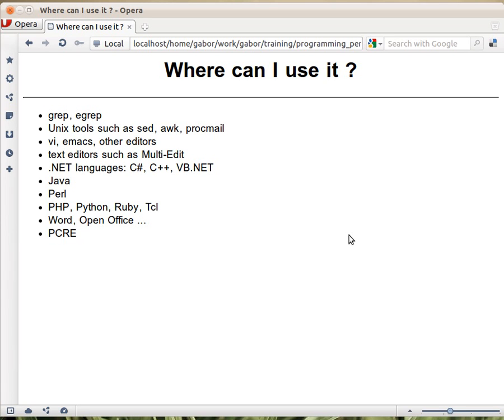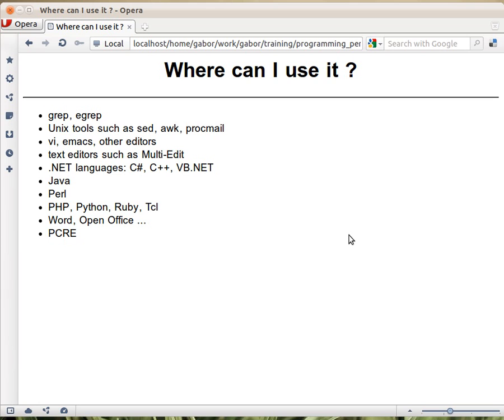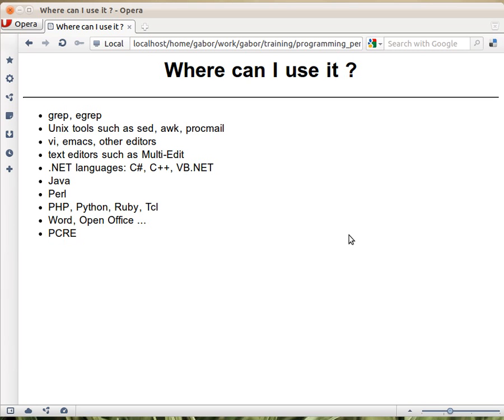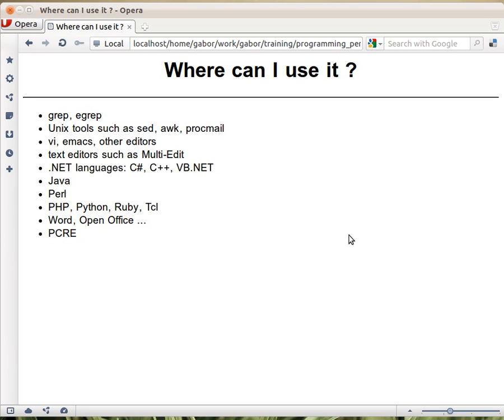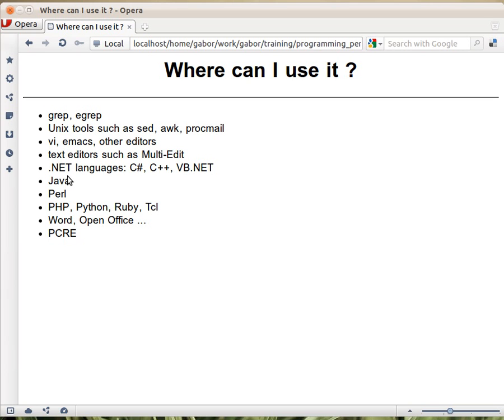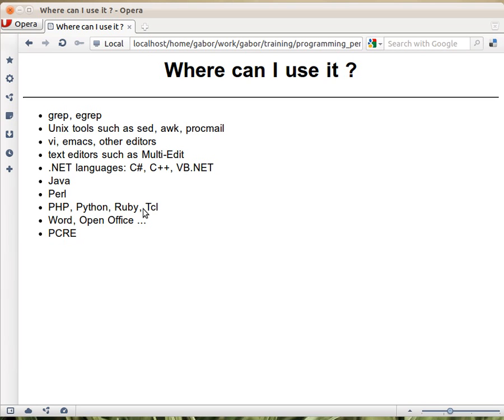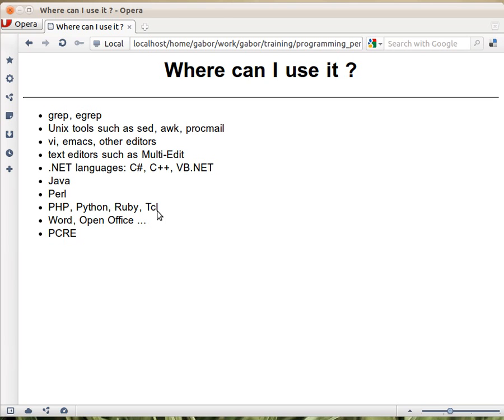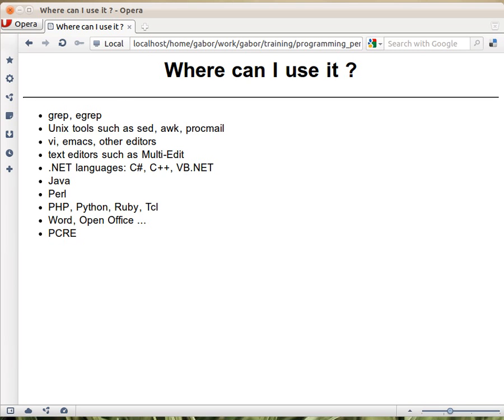Beginner Perl Maven tutorial: 8.2 - Where can I use Regexes?